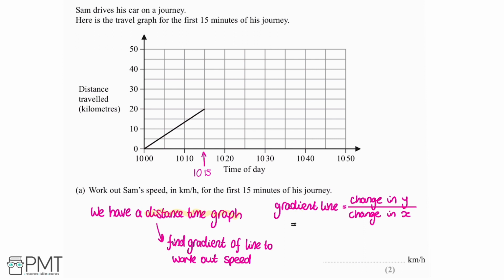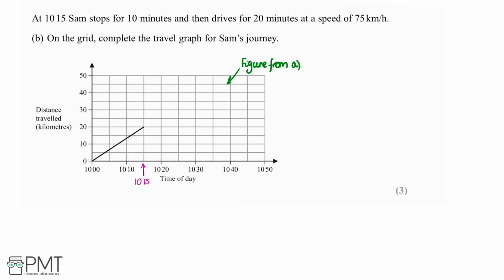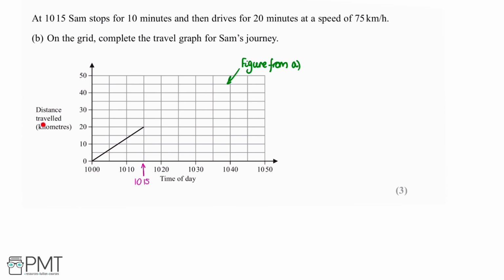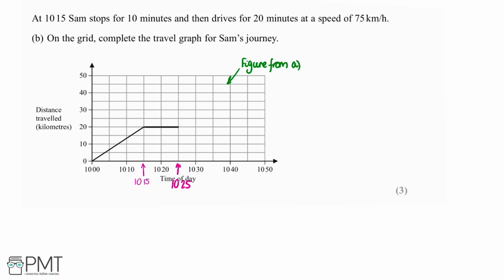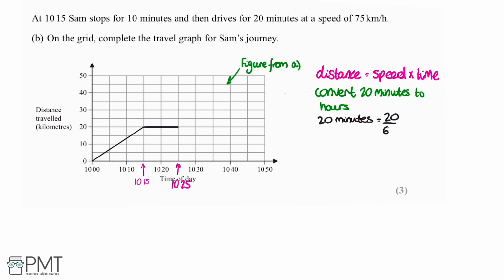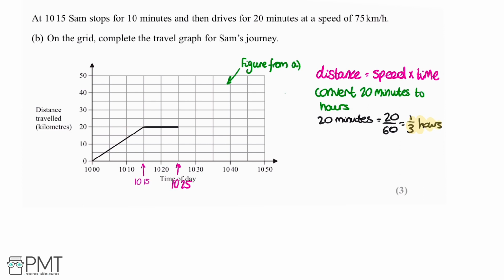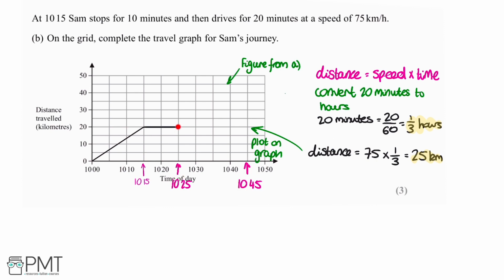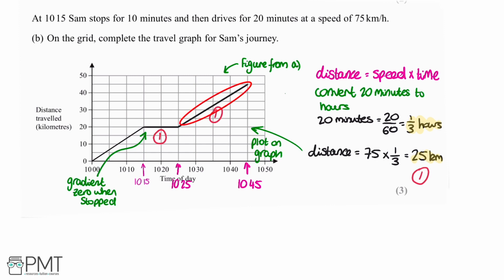Distance-time Graphs (Higher) - Q4 | Maths GCSE | PMT Education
This is the video solution for our Mathematics GCSE Distance-time Graphs (Higher) Questions by Topic. You can watch all the videos for this question set in this playlist